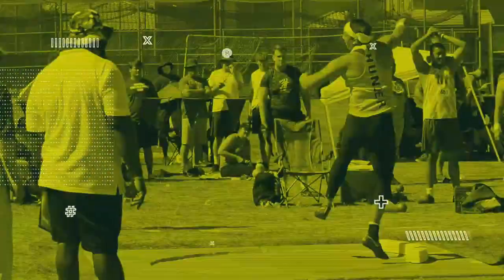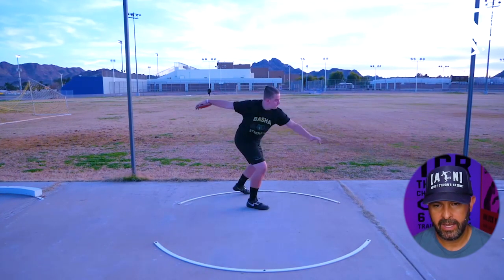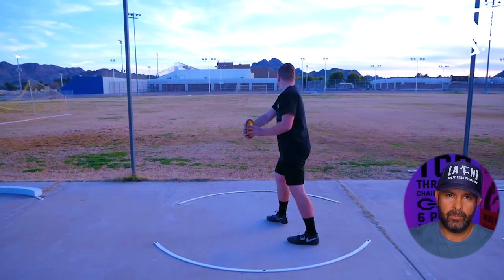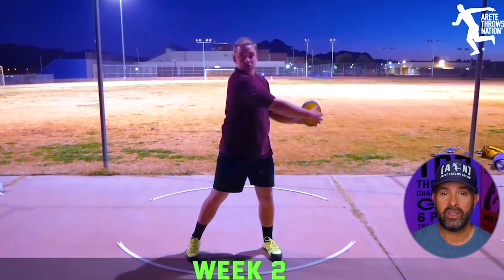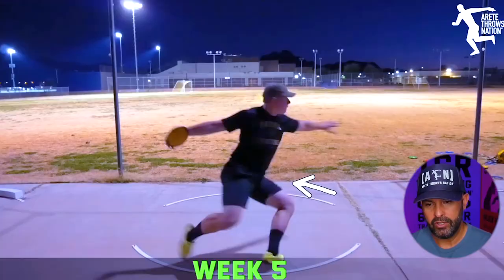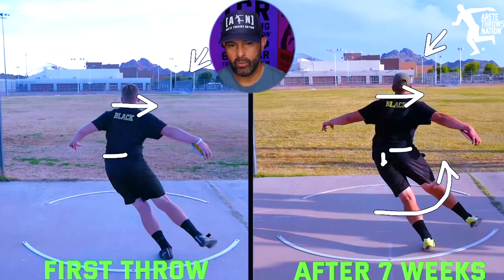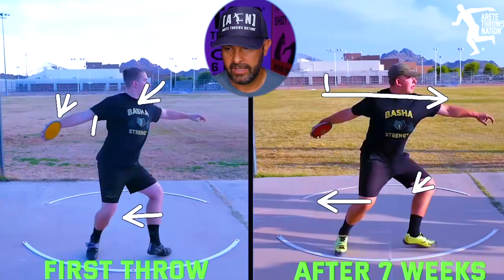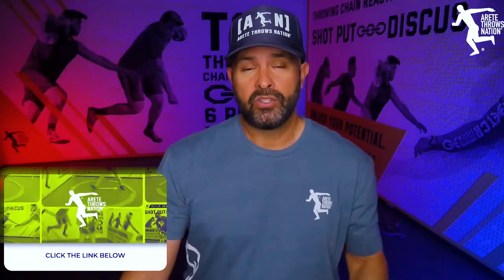Discus Throw - 7 Weeks Progression - AreteThrowsNation - Discus Throw Breakdown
Here you can see a rapid 7 weeks of progression in the discus throw using the TCR System for Better Throws created by coach Erik from AreteThrowsNation